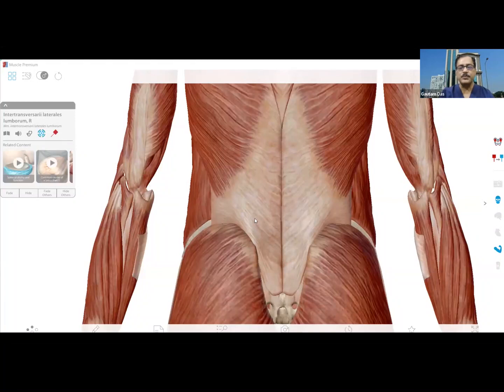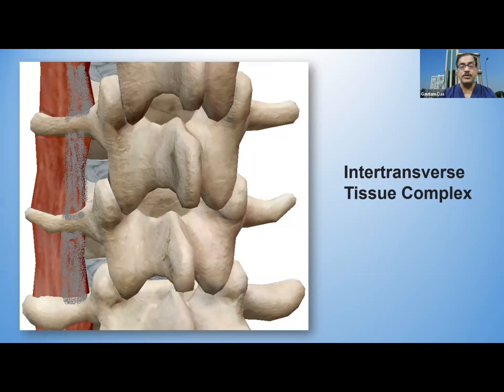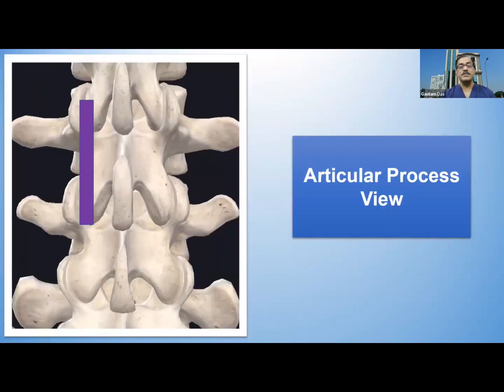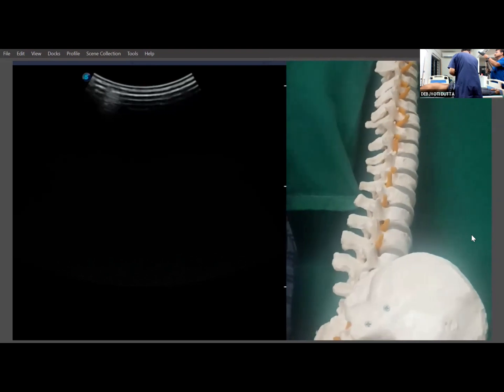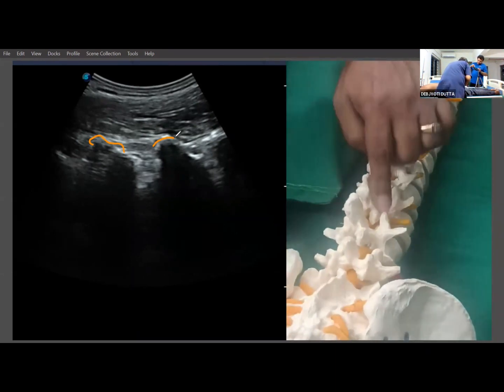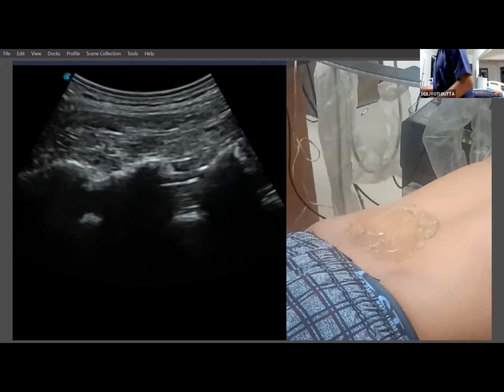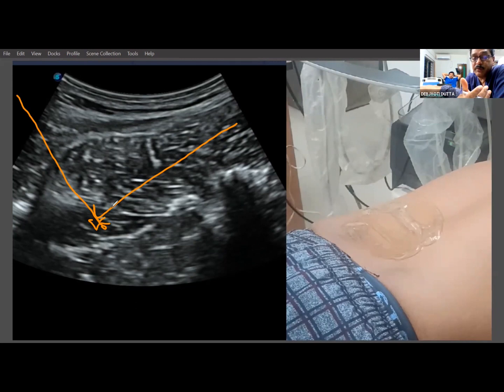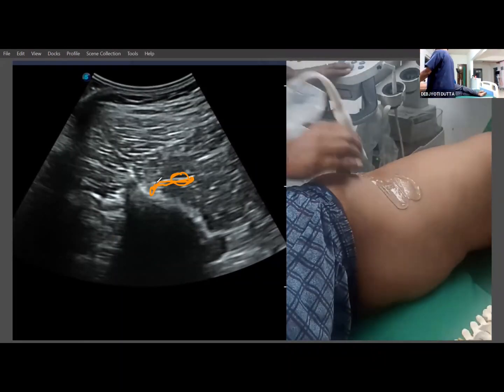Ultrasonography of Lumbar Spine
C-arm-guided interventions are still widely practiced for interventions in the spine. But very soon hybrid techniques (a combination of ultrasound and C-arm guidance) are going to be the gold standard for spine intervention. Learn details of spine ultrasonography.

Daradia is regularly publishing scientific information to guide common people so that they remain updated with the most modern development in the field of pain management which is authentic and based on published literature. Daradia condemns unscientific information and promotional videos based on wrong information.